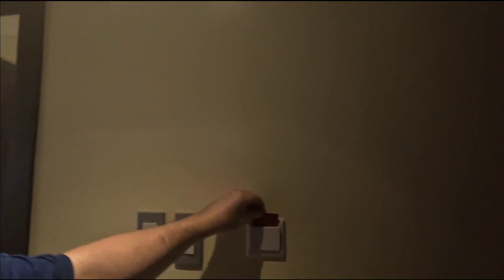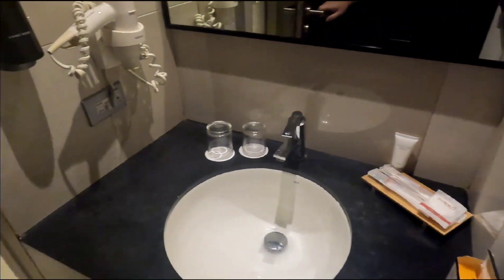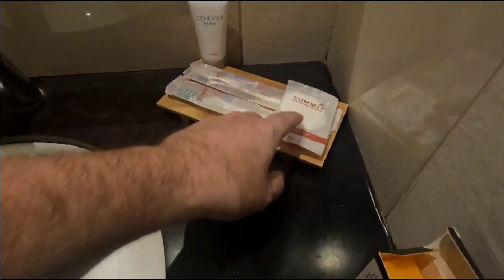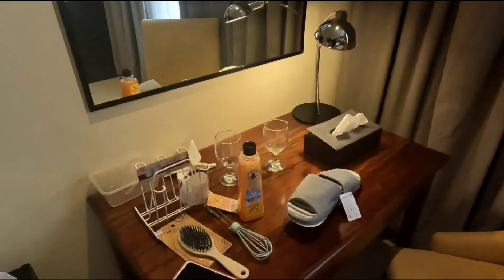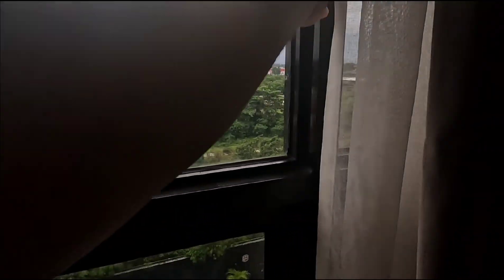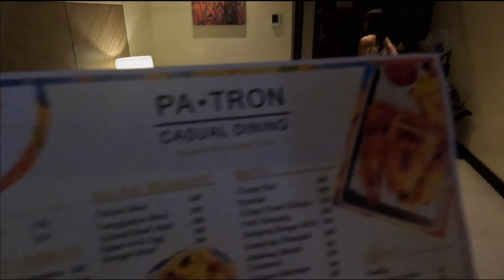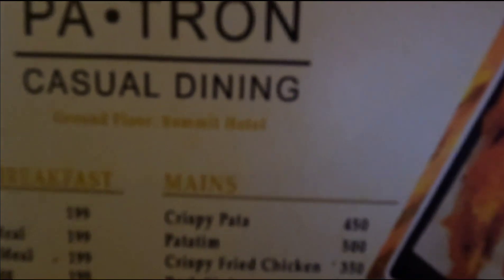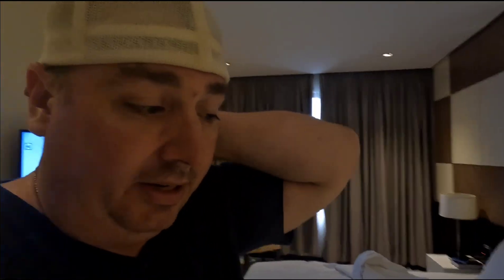A 🇵🇭 Province girls Weekend @ The Summit Hotel in Tacloban, Leyte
Kristine and I spend the weekend in tacloban at the Summet hotel. this is what the summits room looks like.